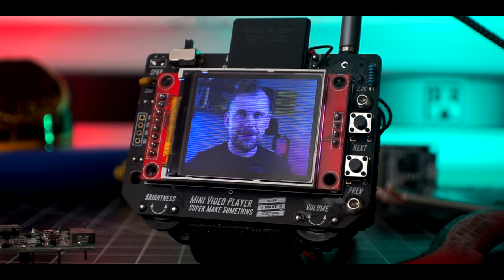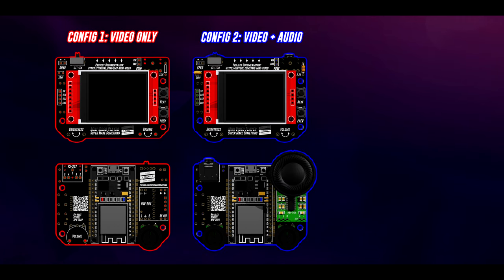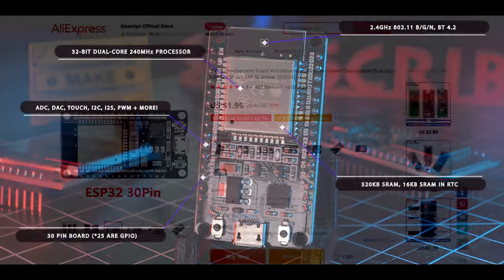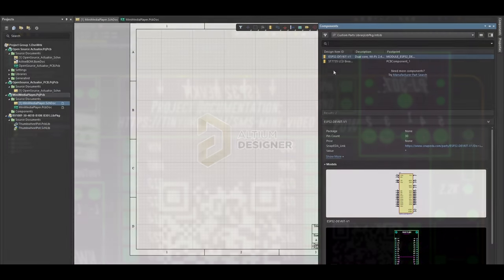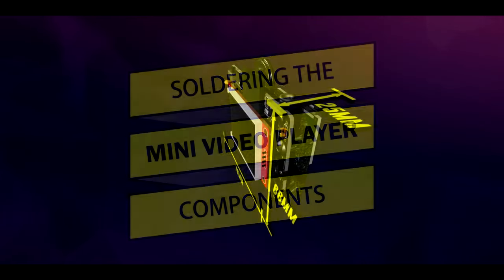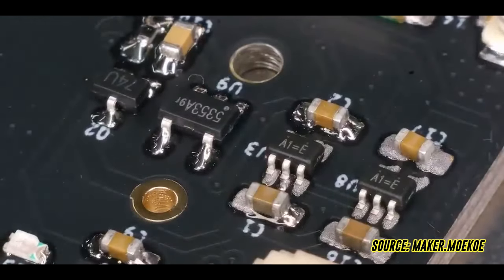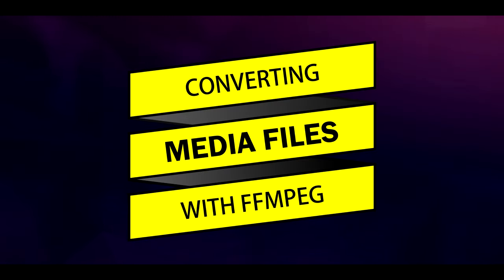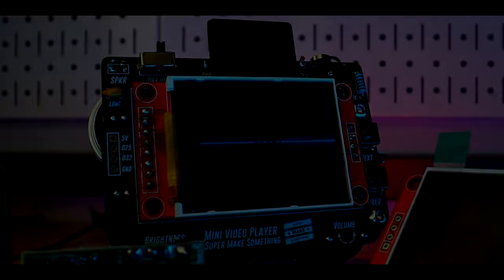Open Source Mini Video Player (Arduino, ESP32, Electronics, PCB Design)!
Let's make a mini video player to watch all of your favorite movies and TV shows on the go! Order the circuit boards for this project

@GuyDupont recently modded a Hit Clips player that can play hours of music from an SD card!  This got me thinking: portable music is cool, but what if you want to watch your favorite movies or TV shows on the go instead? So, I made an open source mini video player!

🖥️ CODE AND INSTRUCTIONS 🖥️

Code, design files, and additional build instructions for this project can be found

The PCBs for this project were designed with Altium Designer.

The following quantities and components are needed to build this project. You can also buy a kit version that includes everything you need here: LINK COMING SOON!

- 1x ESP Wroom 32 Development Kit (30 pin version)
- 1x PAM8403 Audio Amplifier
- 2x Thumbwheel Potentiometers
- 1x PCB Headphone Socket
- 1x 2W 8 Ohm Speaker
- 1x ST7735 LCD with SD Card Slot
- 2x Momentary Push Buttons
- 1x 2.2k Resistor
- 1x SPDT 3 Terminal Slide Switch
- 1x 10uF Capacitor
- 1x 16GB SD Card
- 1x Lipo Charger + Boost Module
- 1x 820mAh Lipo Battery
- 3x M3 Button Head Screws

I used the following tools during the build. If you need any of these, they can be found here:

- Hakko FX888D Digital Soldering Station
- Digital Multimeter
- Desoldering Wick
- Desoldering Pump
- Tin Lead Rosin Core Solder
- Elegoo Neptune 3 3D Printer

🐦 SOCIAL MEDIA 🐦

⏱️ TIMESTAMPS ⏱️

0:00 Intro
1:10 Design Rules
1:56 Components
3:27 How a Microcontroller Plays Videos
4:38 Designing the Circuit Boards
5:29 Making the Circuit Boards
6:24 Assembling the Mini Video Player
8:40 Programming with Arduino
9:38 Converting Videos
11:19 Outro

📚 SOURCES 📚

🎞️ STOCK FOOTAGE 🎞️